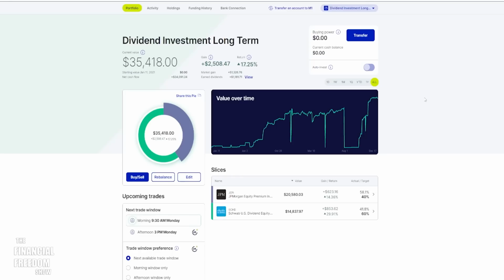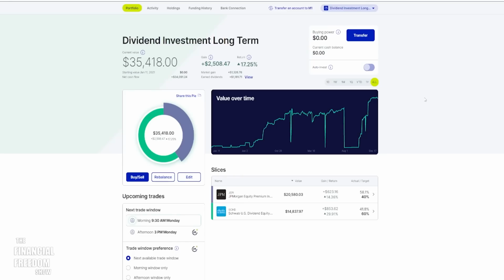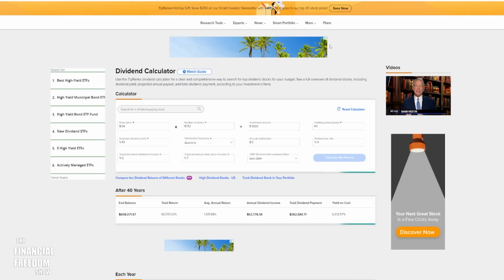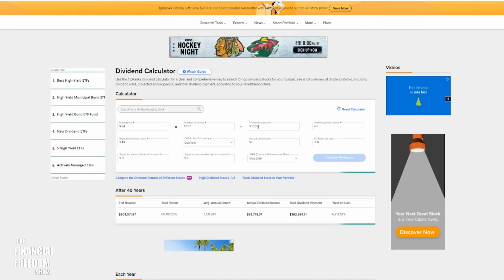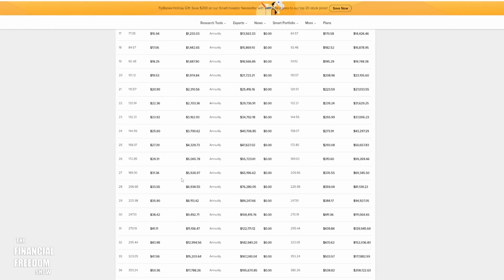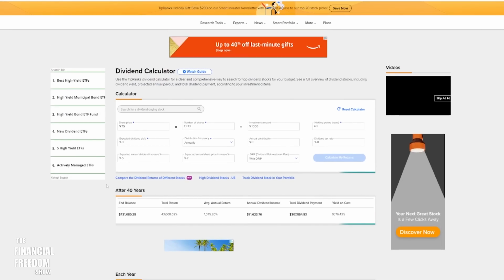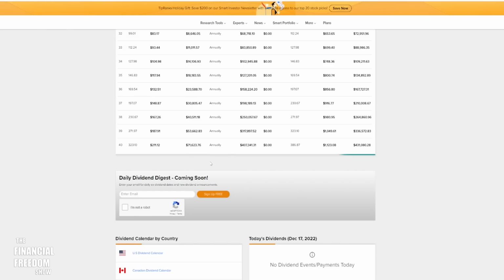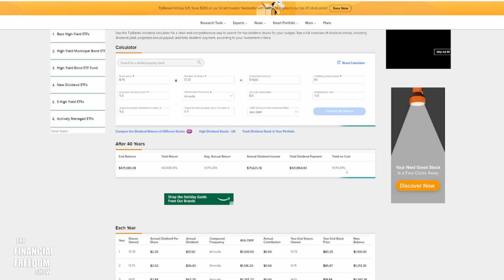JEPI vs SCHD: Which is The Best Dividend ETF? - Financial Freedom Show EP 10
Join me for a review of my portfolio performance and changes in the past week, as well as my dividend payment from SCHD. JEPI is a dividend ETF that is focused on income and relatively low volatility. SCHD is also a Dividend ETF focused on dividend growth. Is JEPI or SCHD A Good Dividend ETF to invest in? We will discuss in today's video!

Use this link to sign up with M1 Finance and get $10 free